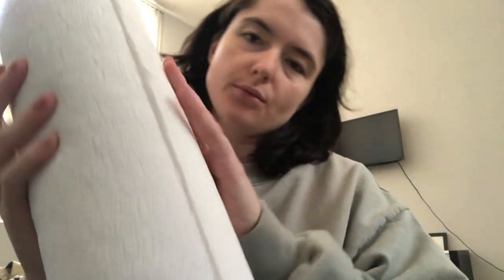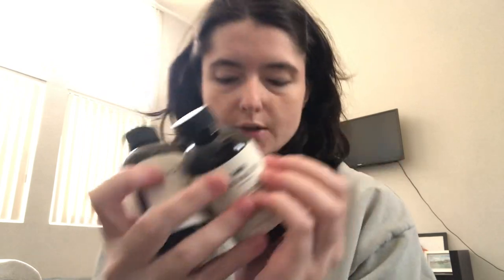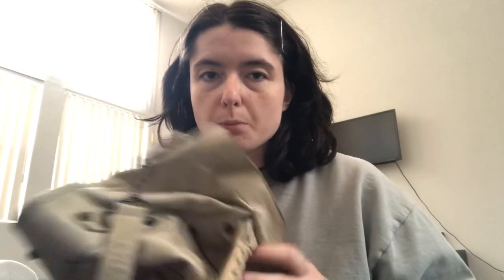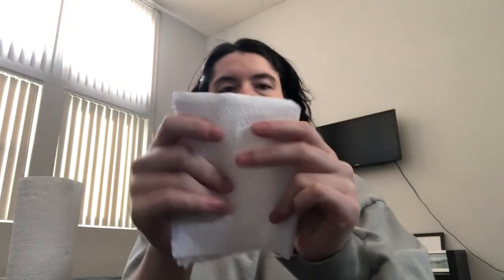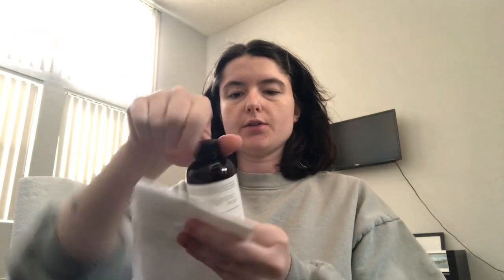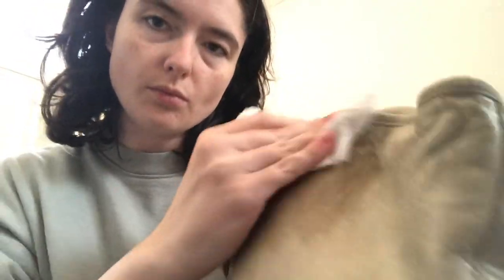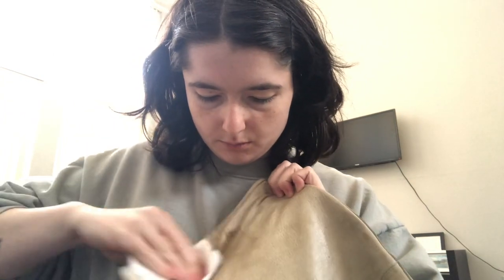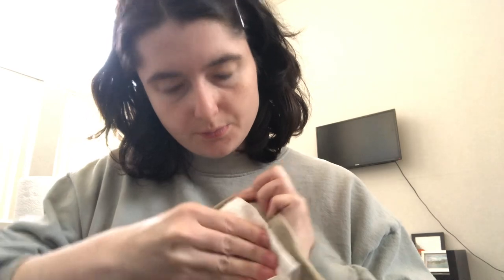ASMR cleaning my leather bag 💼 (paper towel sounds)